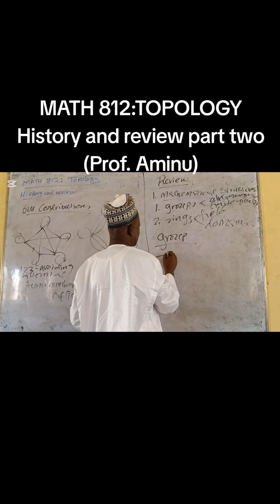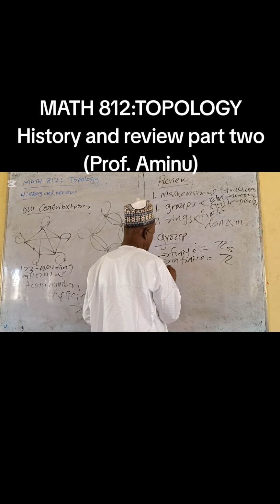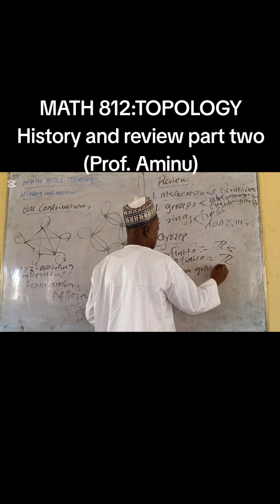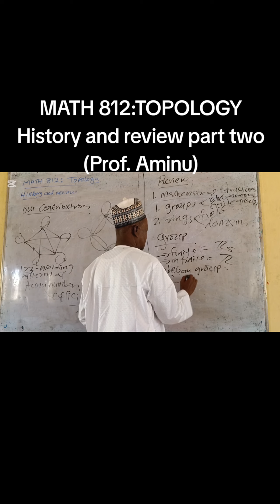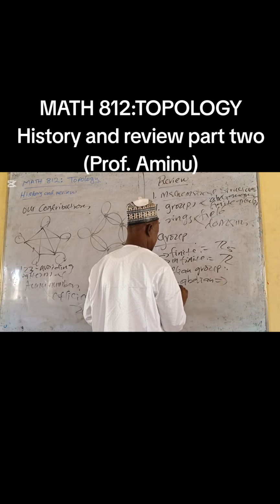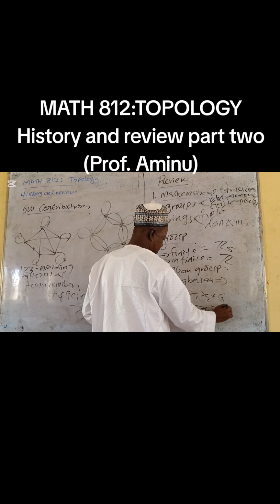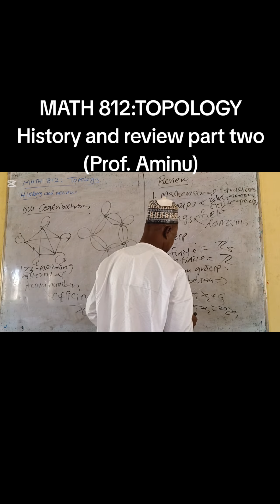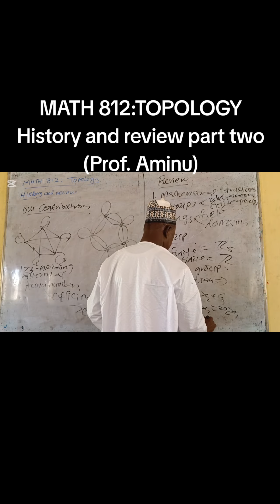History and review on TOPOLOGY part two (Prof. Aminu)